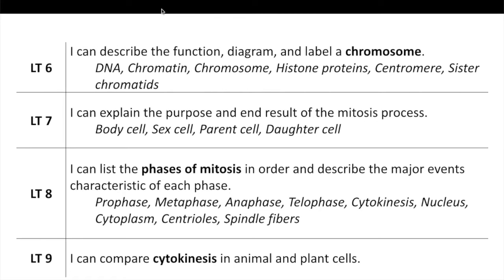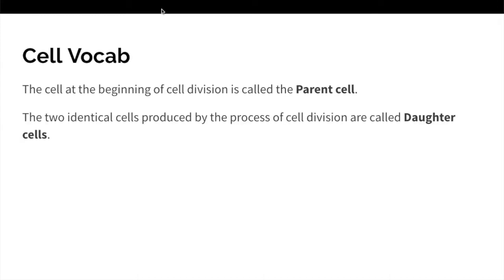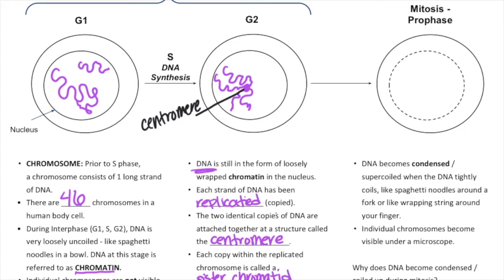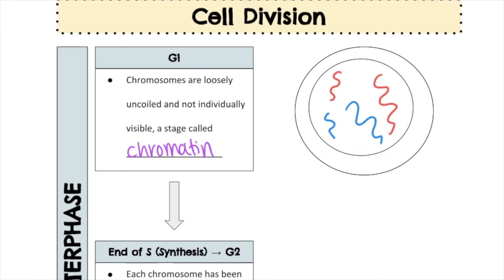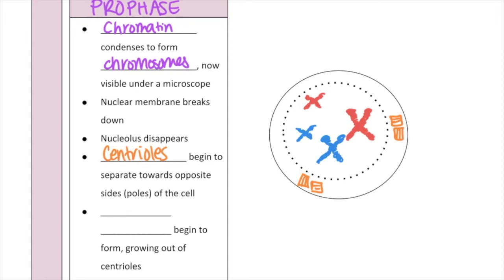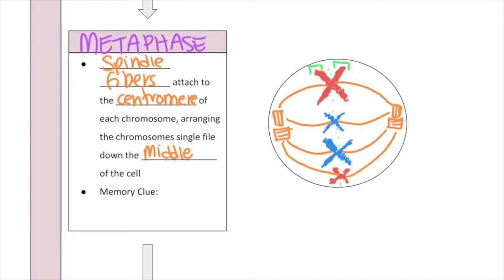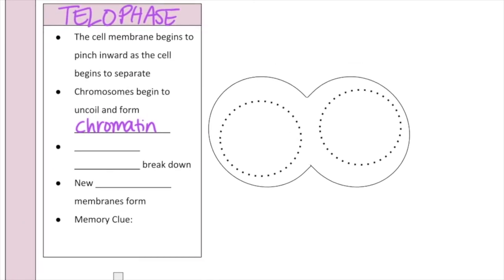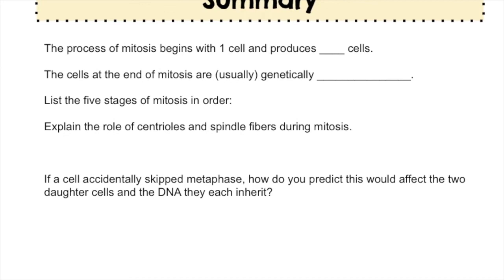Honors Biology - Unit 6 - Cell Division (Mitosis) (LT 6-9)